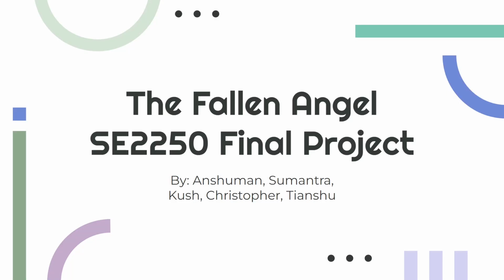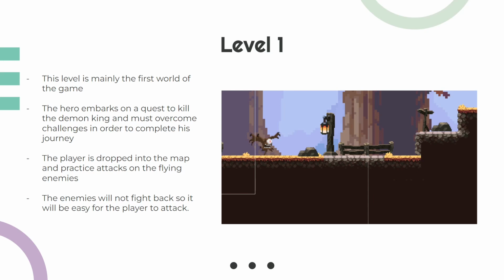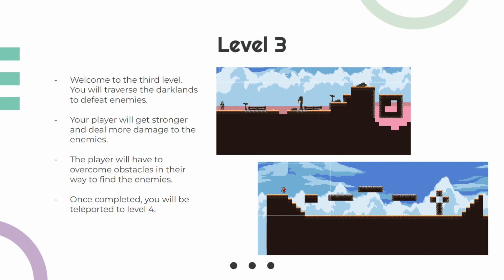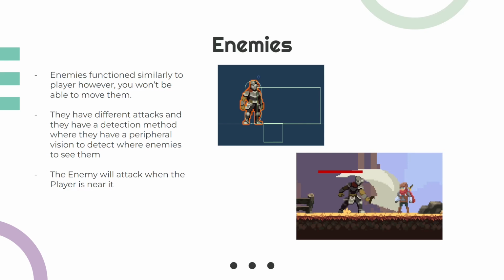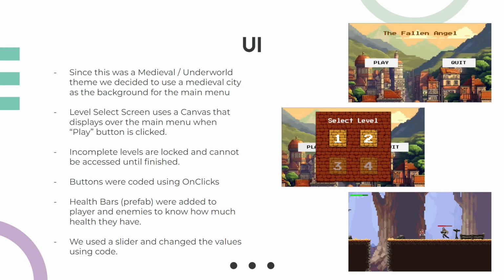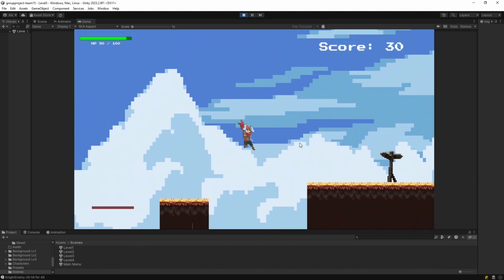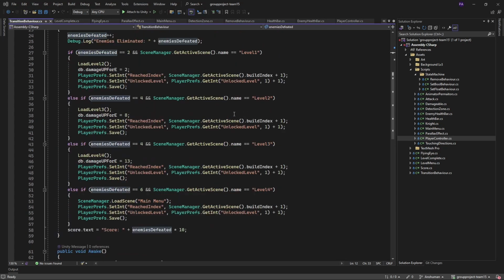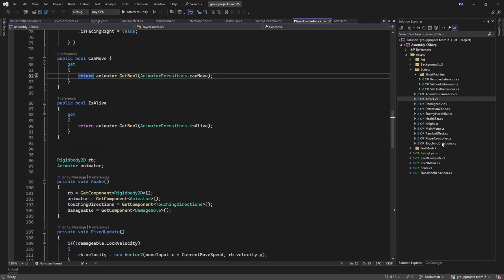Demo Video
Final project demo for SE2250